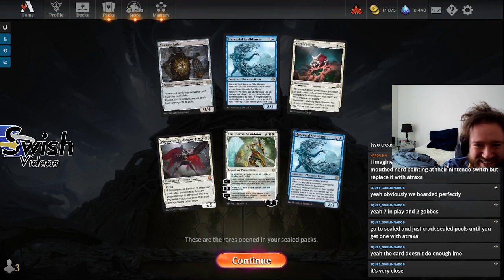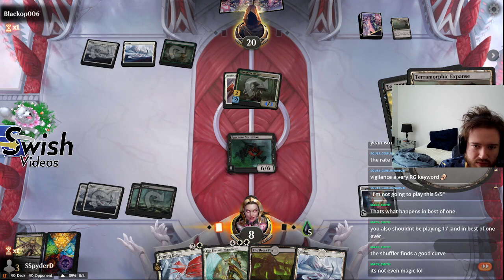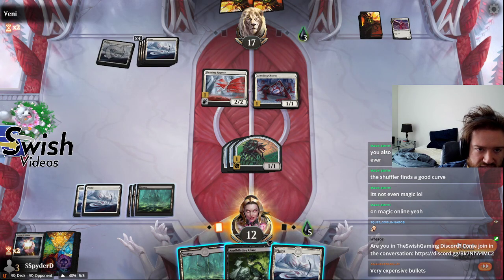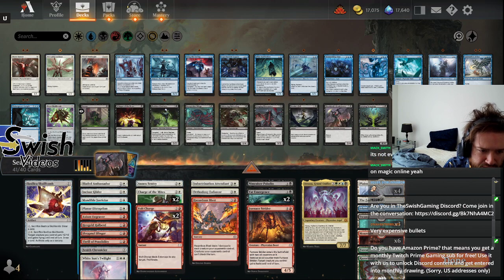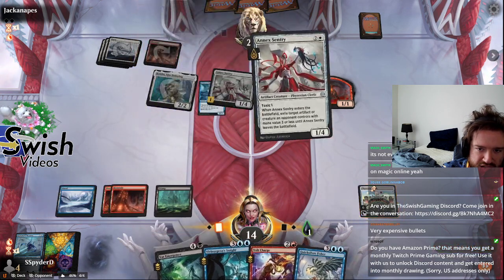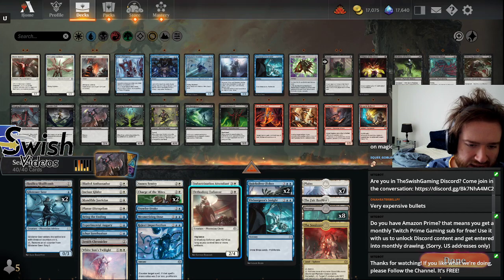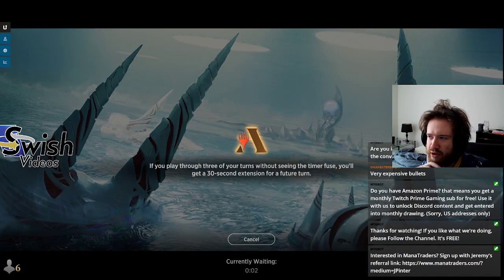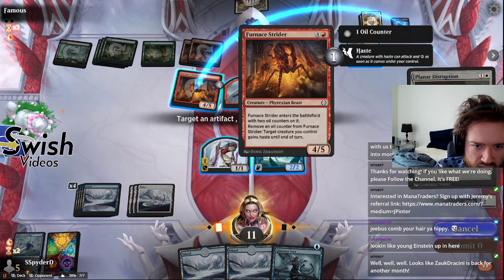Arena Sealed | Testing for Open | Mar 1